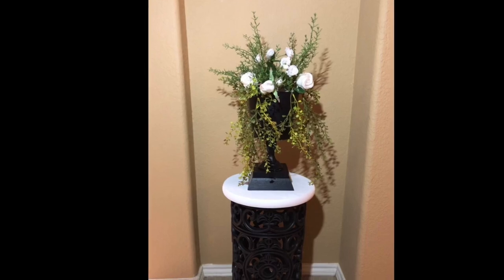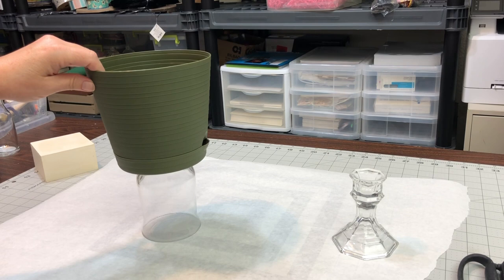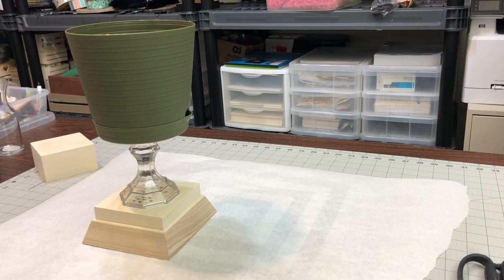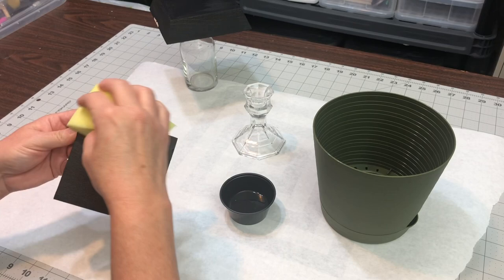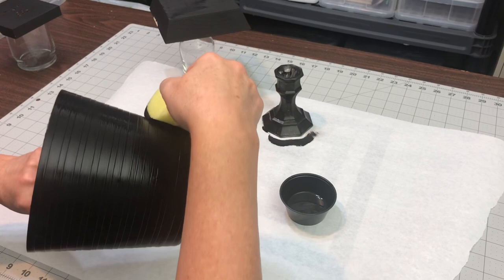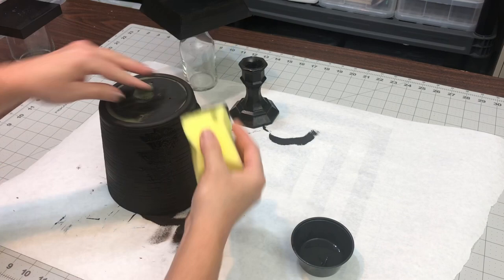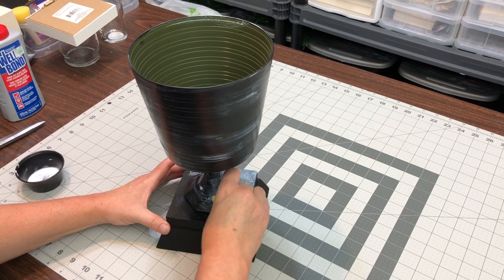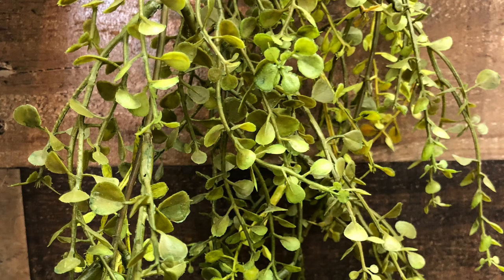Make This Awesome Urn Style Planter Using Dollar Tree Items / Super Fast and Crazy Cheap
This completes my vision from my last video where I made a $14 plant stand.  Put together it's $17 for this high end look.  I think it turned out so pretty.

Thanks so much for checking out this video.

I was going to clean up and coordinate my Facebook page before talking too much about it but I thought I would go ahead and link it.  We can take our community here on Youtube and talk a bit more on Facebook.  I would love to see what you make and we can inspire and encourage one another.

If you make any of these projects I would love to see them.

Supply List

Dollar Tree:
Planter
Lid from a 4x4 wood box
Candlestick holder
Car wash sponge (cut into pieces for painting)

Hobby Lobby:
Hanging greenery
Petite white roses

Michaels:
Glittery White Roses

Joanns:
Tall greenery